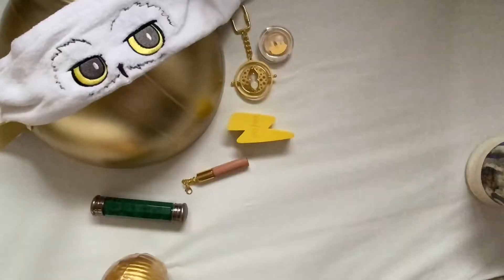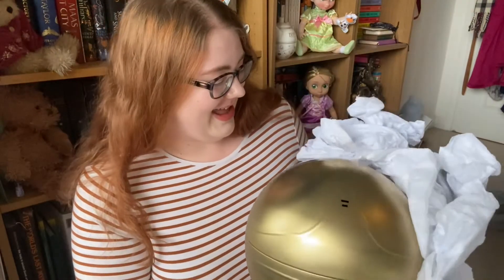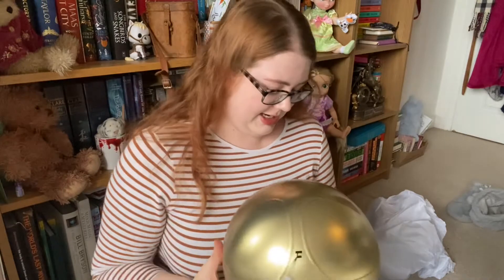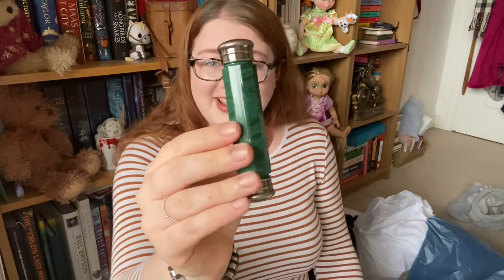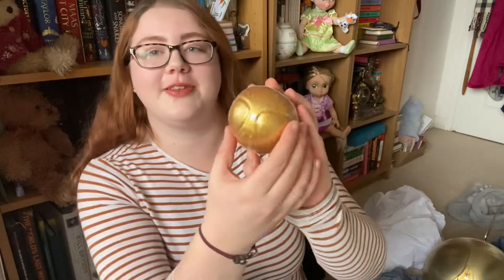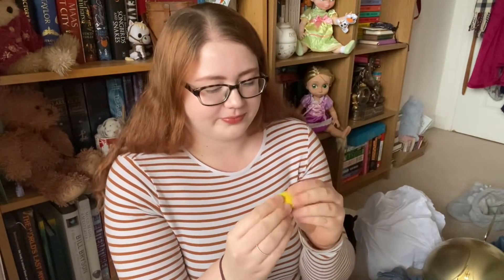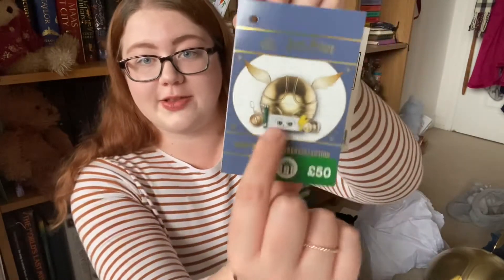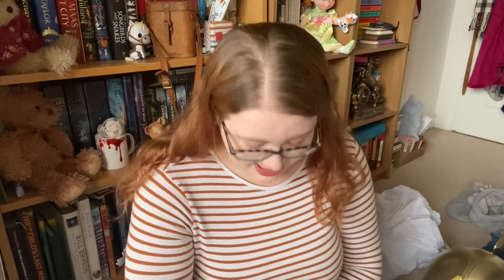Unboxing Boots' Giant Golden Snitch!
I bought a GIANT SNITCH from Boots UK and today I'm unboxing it for you! Is it worth the £50?